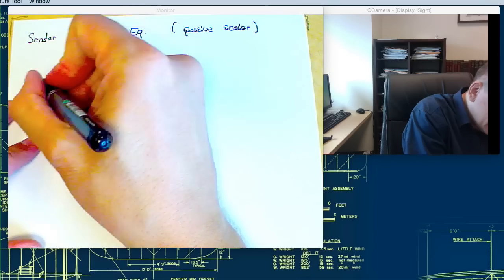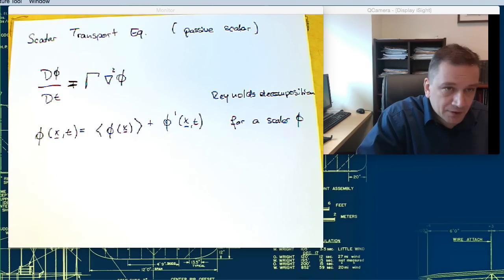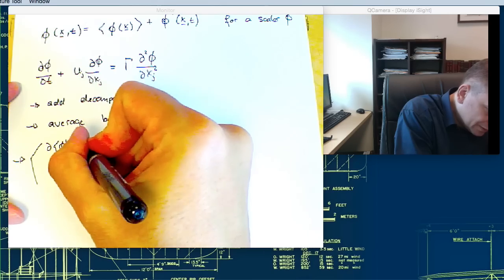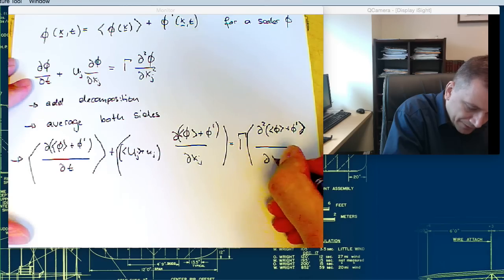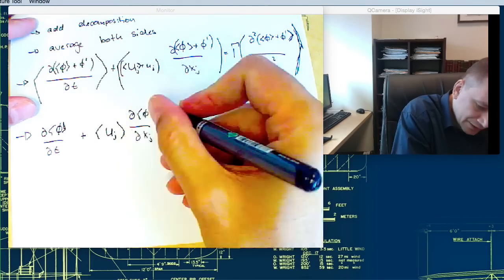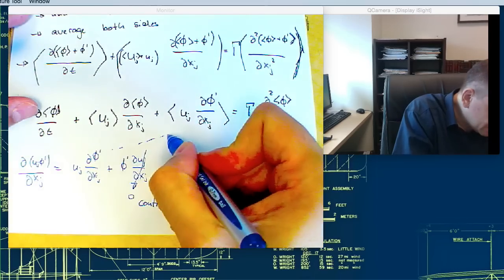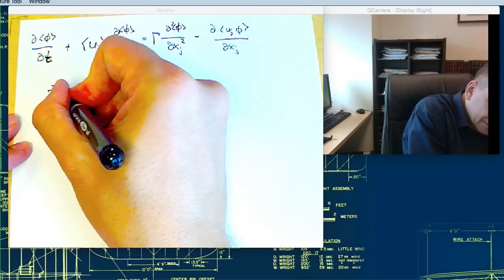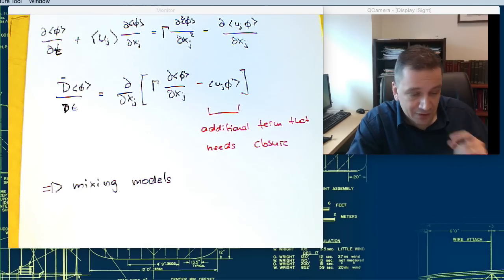Derivation of the Reynolds-Averaged Navier-Stokes Equations Part 3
Derivation of the Reynolds-Averaged Navier-Stokes Equations Part 3: Transport Equation of a Passive Scalar